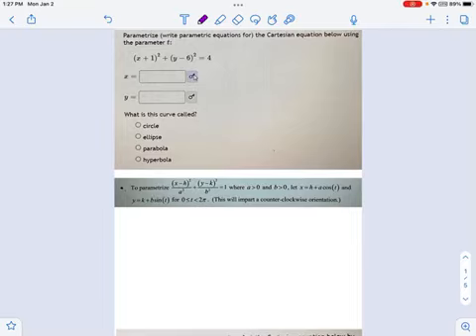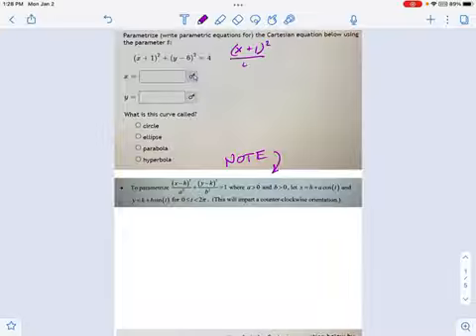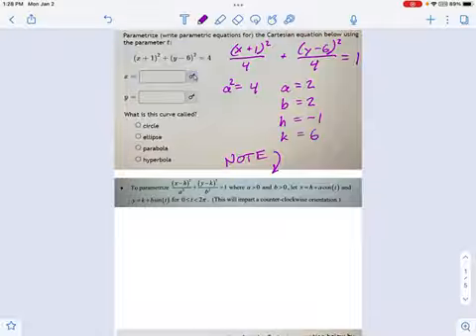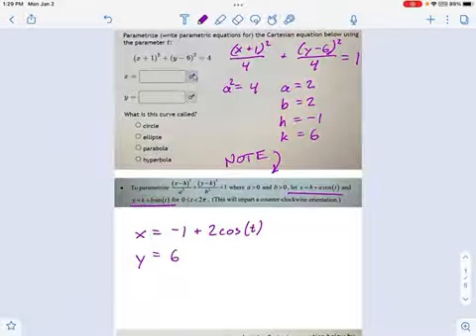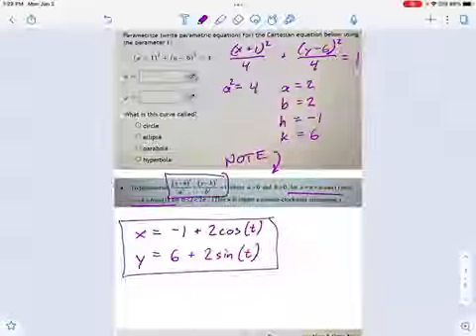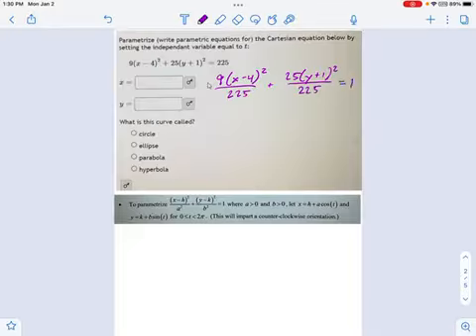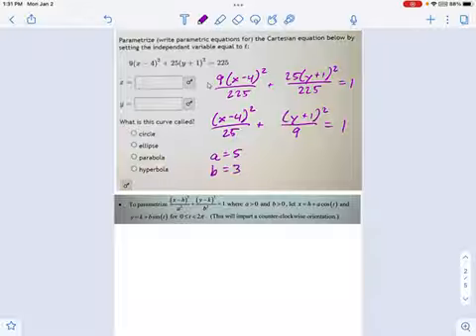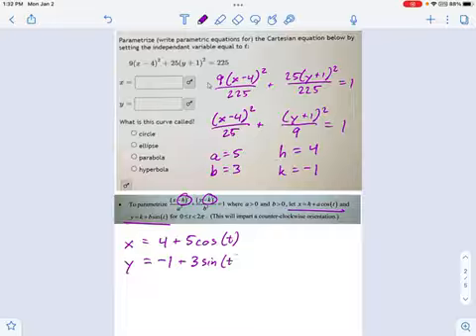SM3.13.25 -- Parametrize a Cartesian Equation for Circles and Ellipsoids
Murphy Math --
Rewrite the Cartesian equation for circles and ellipsoids as a system of parametric equations using SINE and COSINE trig functions.